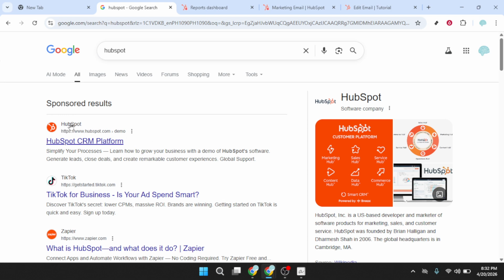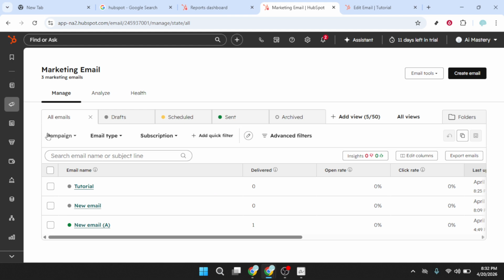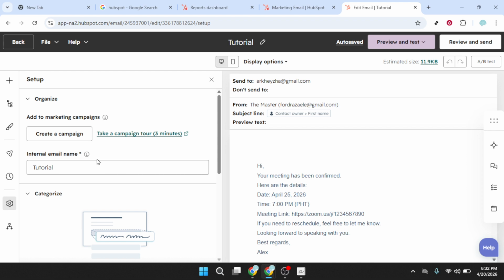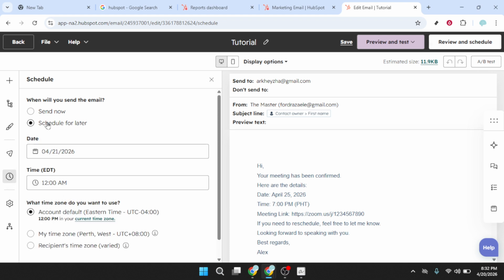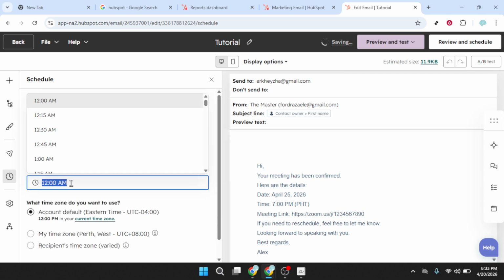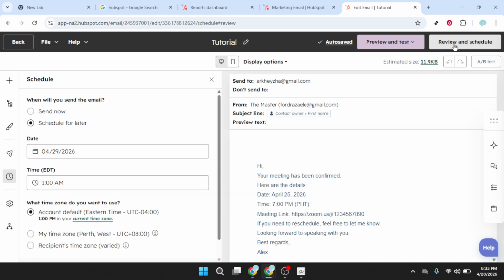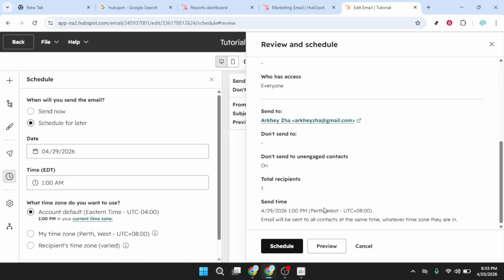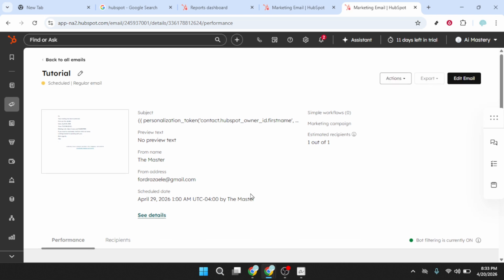How to Send and Schedule Emails in HubSpot (Full Guide 2026)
In this video, we discuss how to schedule emails in HubSpot, covering the exact steps to set a future send time for your marketing emails. You'll learn to navigate the HubSpot email dashboard, edit an email, and use the schedule feature to send later. This tutorial walks through scheduling a HubSpot email for a specific date and time, including the review and confirmation process.

00:00 Introduction to HubSpot Email Scheduling
00:20 Navigating to Marketing Email Dashboard
00:39 Editing the Email for Scheduling
01:03 Accessing the Schedule Feature
01:18 Selecting the Send Date
01:31 Picking the Send Time
01:53 Reviewing Email Schedule Details
02:18 Confirming the Email Schedule
02:32 Email Successfully Scheduled